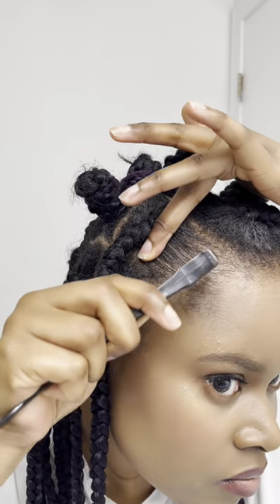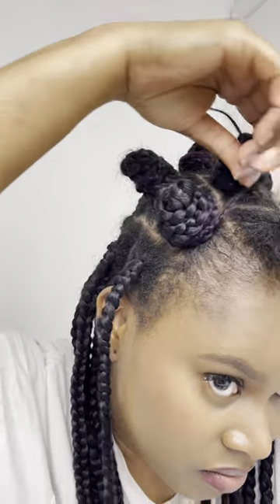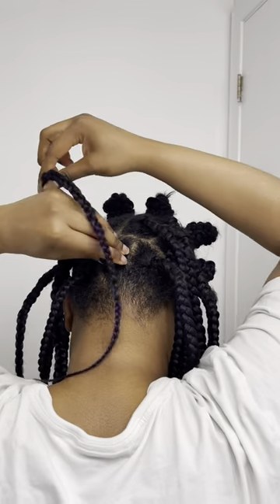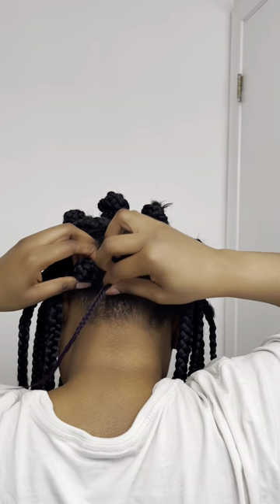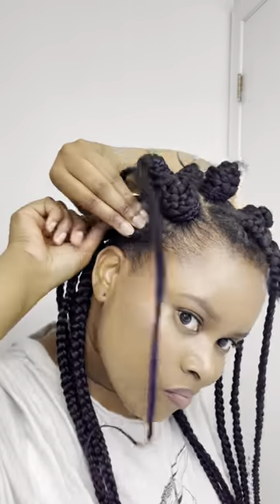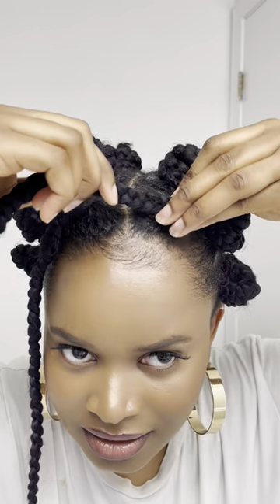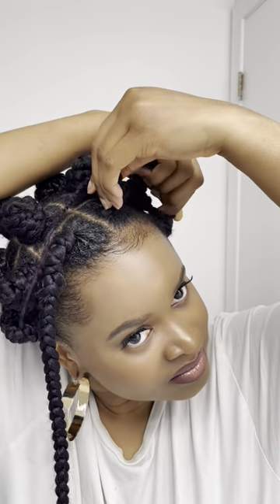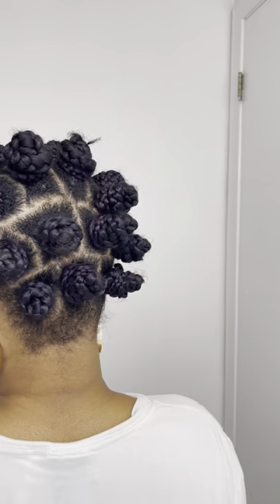Turning Old Braids to BANTU KNOTS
Hello, In this video I show you how I revive my old braids by turning it to some bantu knots. Hope you find this video useful.